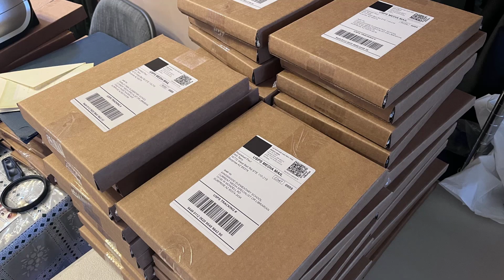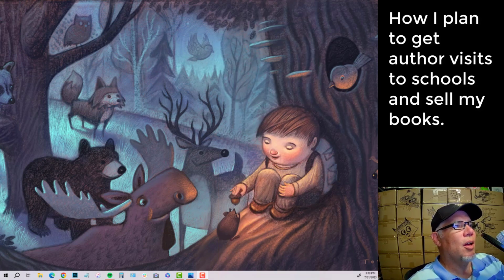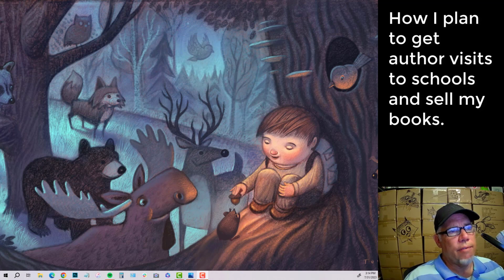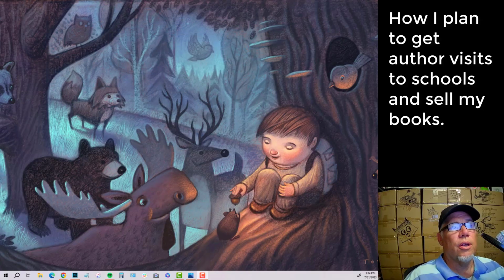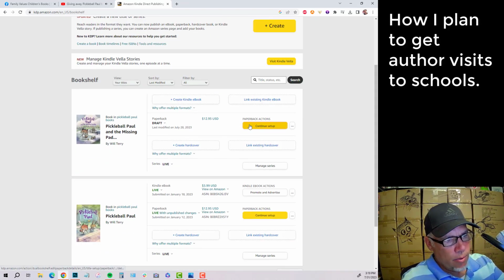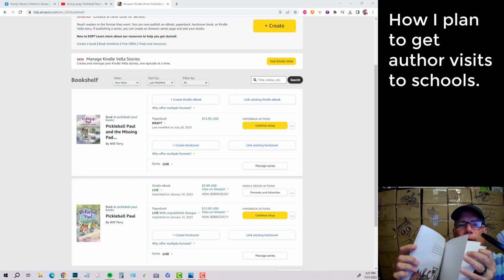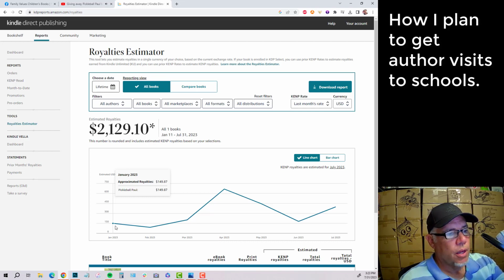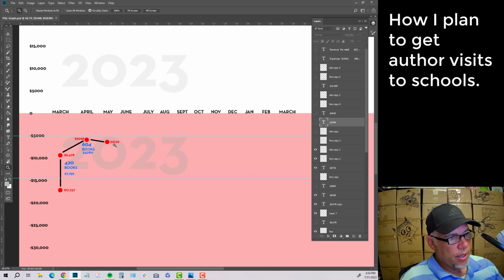How I Plan To Get Author/Illustrator School Visits - #30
My online illustration school! SVSlearn classes

- Children’s Book Pro - The most comprehensive children’s book illustration class in the world!

- My current children’s bookproject that teaches courage, teamwork, and determination.